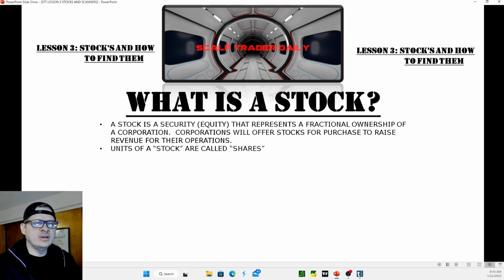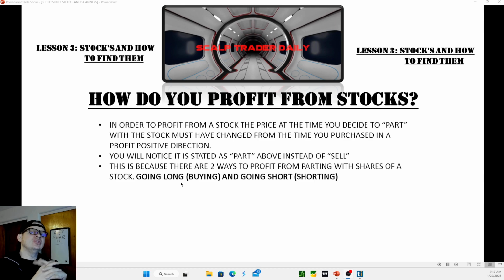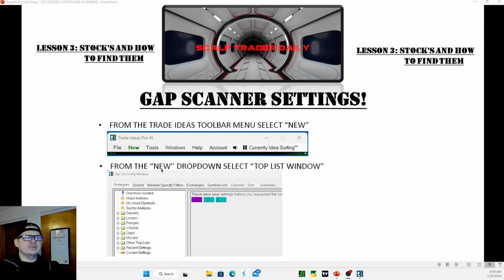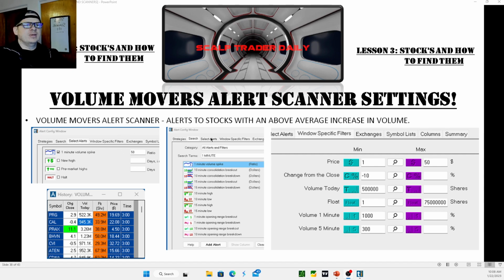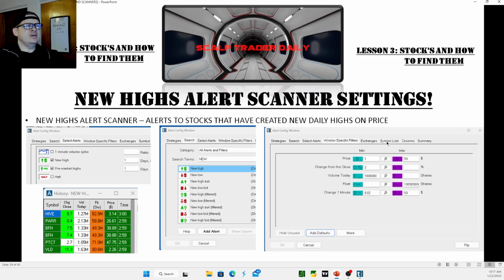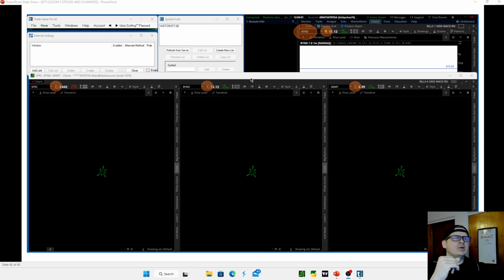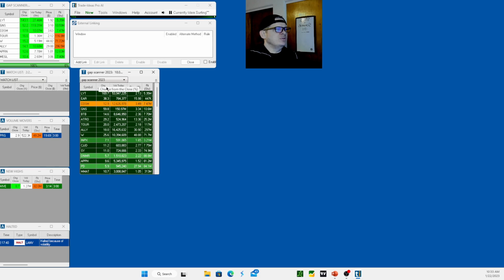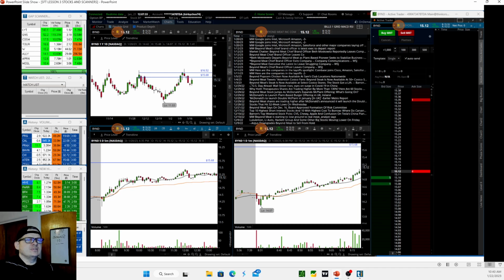Lesson 3: Stocks and Scanners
This lesson will cover the basic definition of what a stock is, how you can profit from them and how we use scanners to locate. Detailed scanner settings discussed.